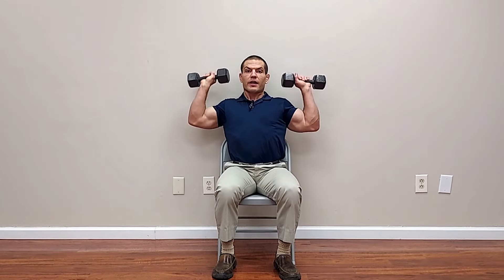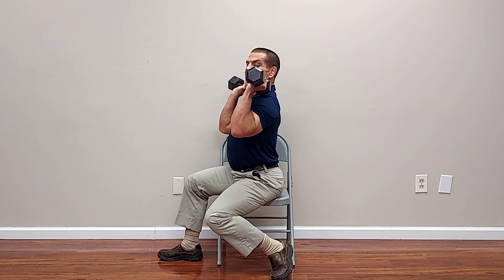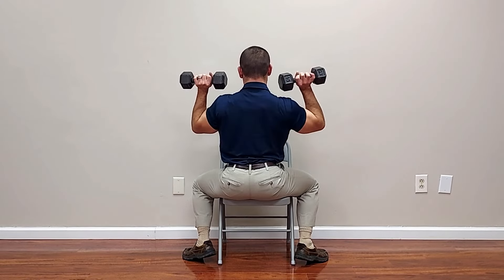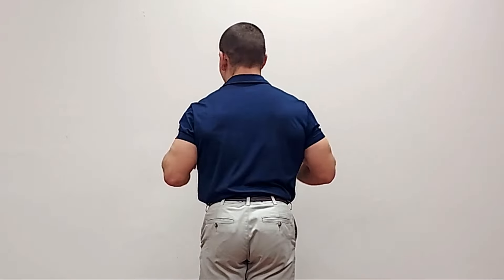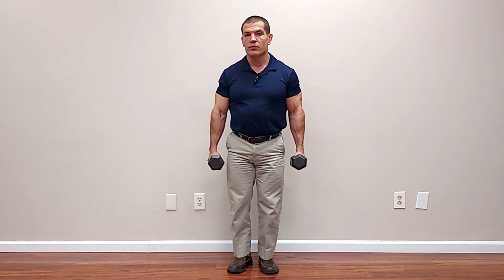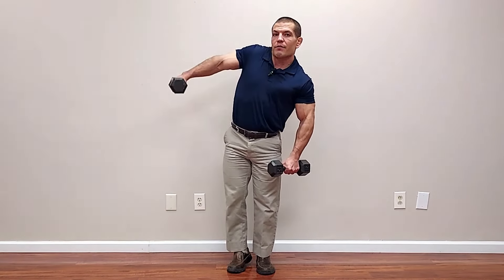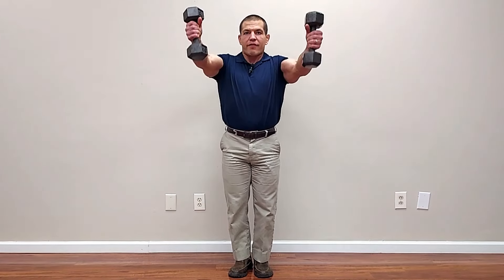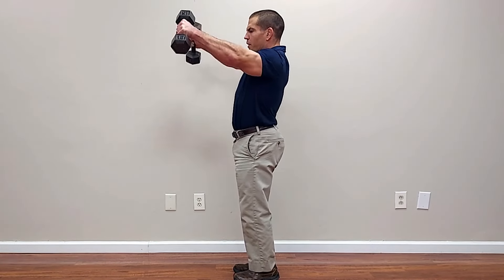Shoulder Pain When Lifting Weights? Discover Solutions for Pain-Free Workouts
Do you get shoulder pain when lifting weights? Learn tips to stop shoulder pain during the shoulder press, bench press, lateral raise, and front raise.

In this video, you'll learn:
00:00 What causes shoulder pain when weight lifting?
02:08 Shoulder press tips
04:49 Push up tips
07:13 Bench press tips
08:52 Lateral raise tips
11:48 Front raise tips